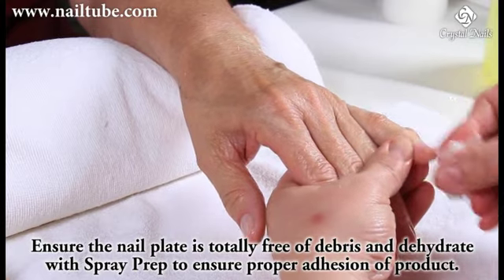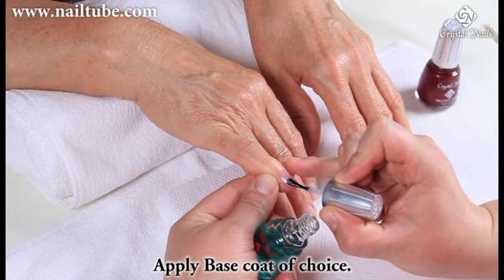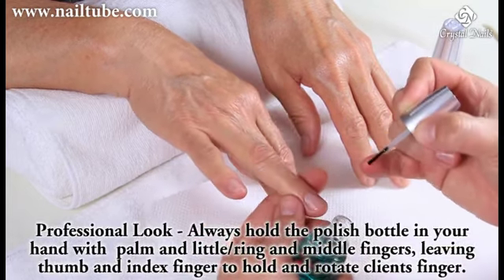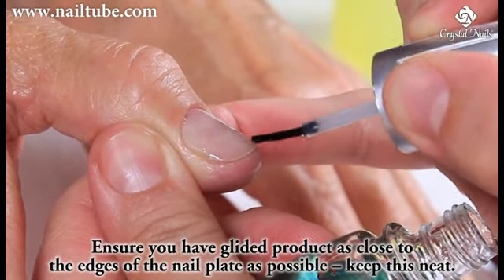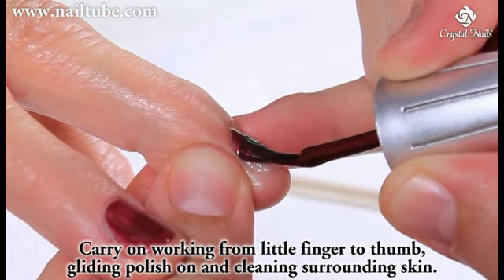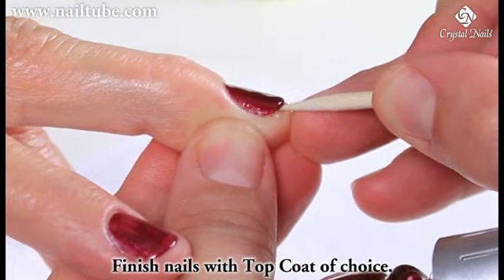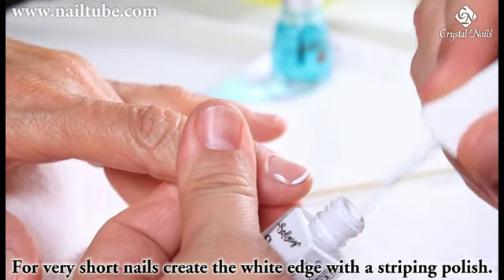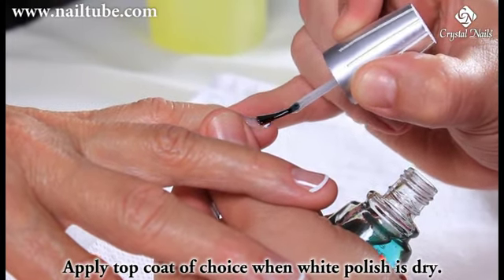One color - French manicure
In this manicure tutorial video the proper methods of the One color and French polish application are shown.